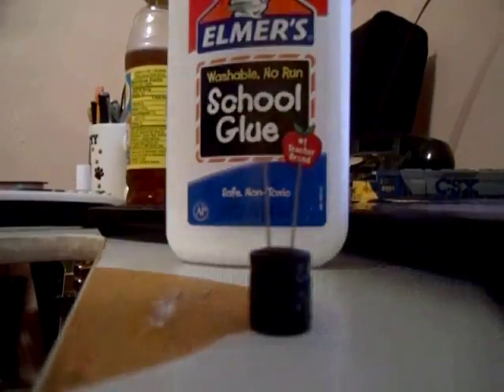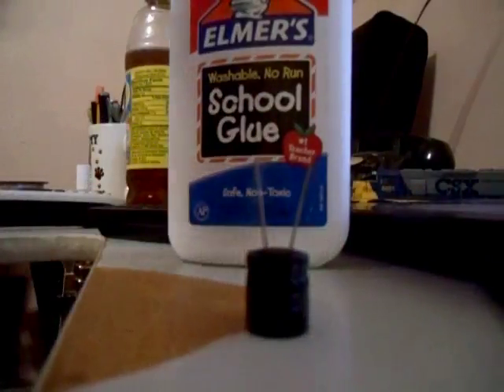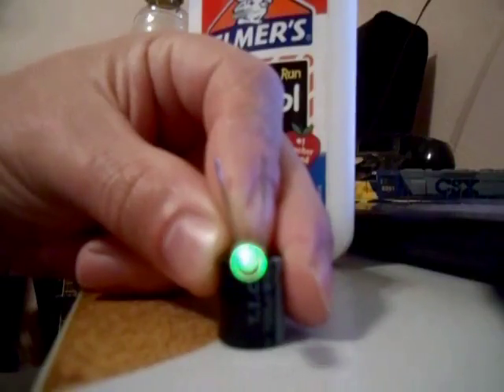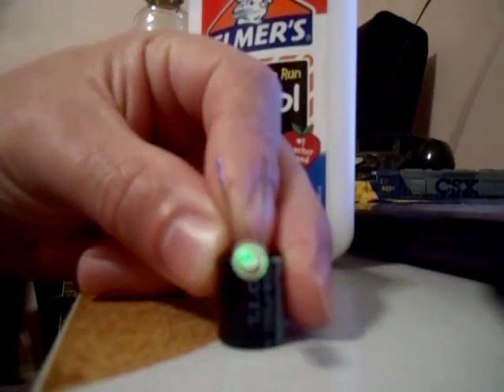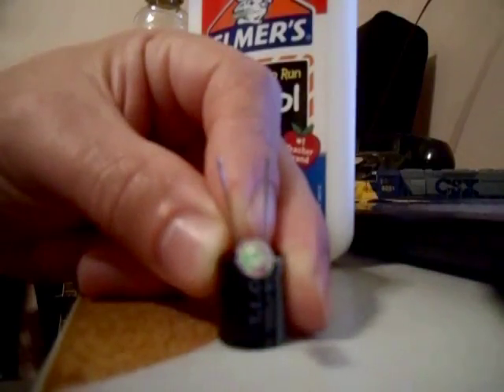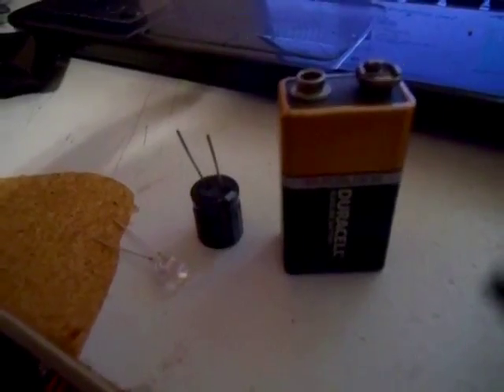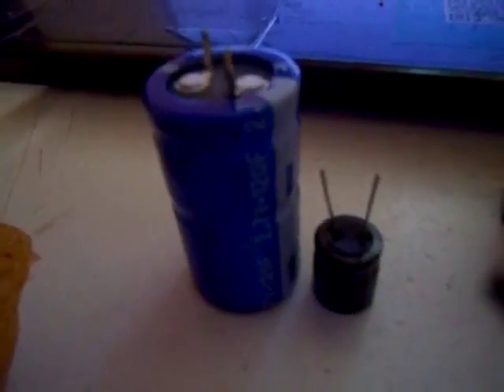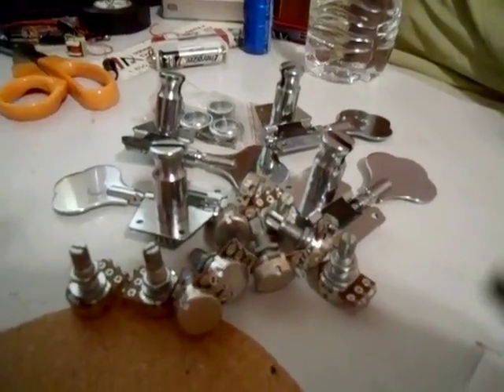LED Simple Experiment Anyone Can Do